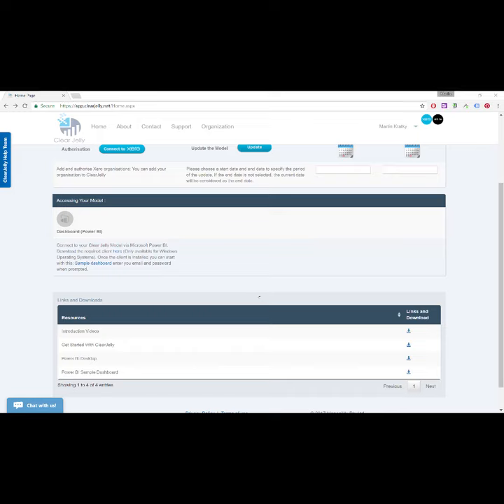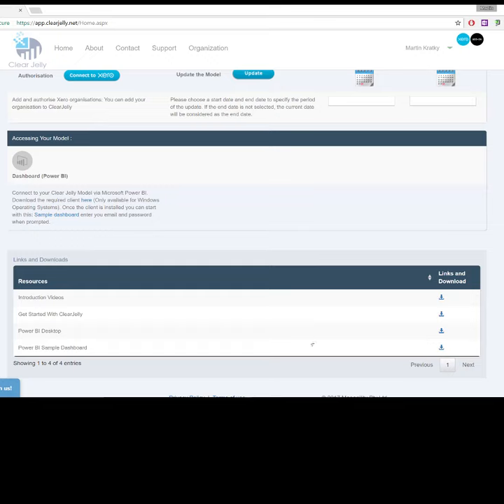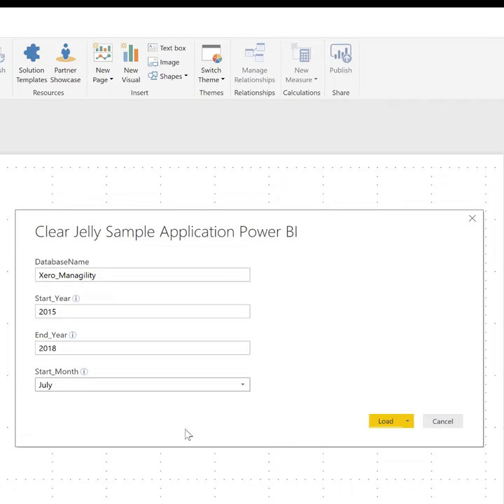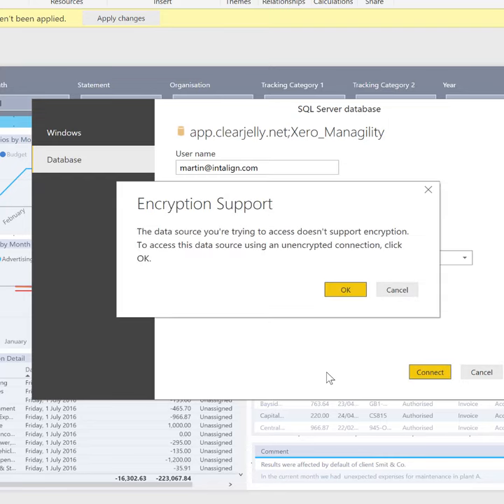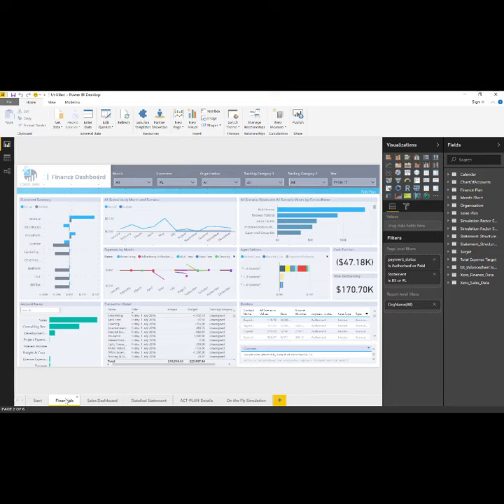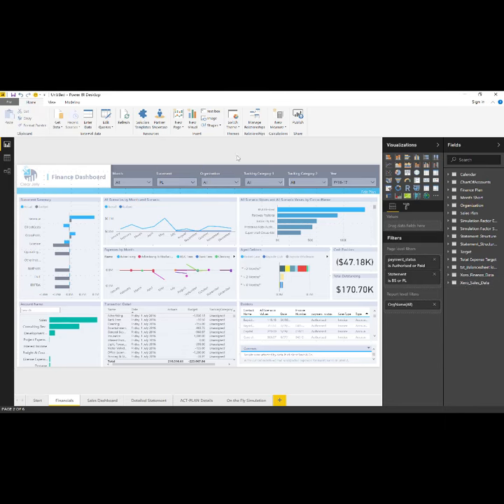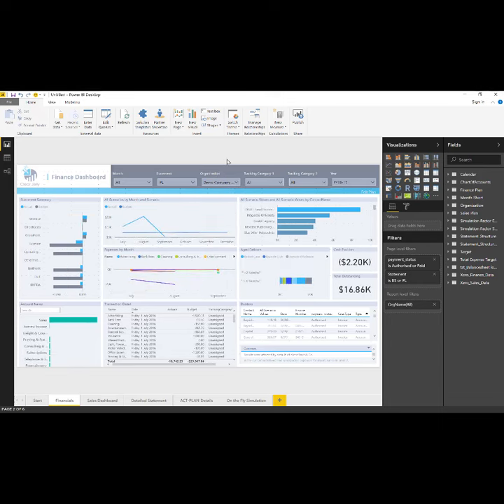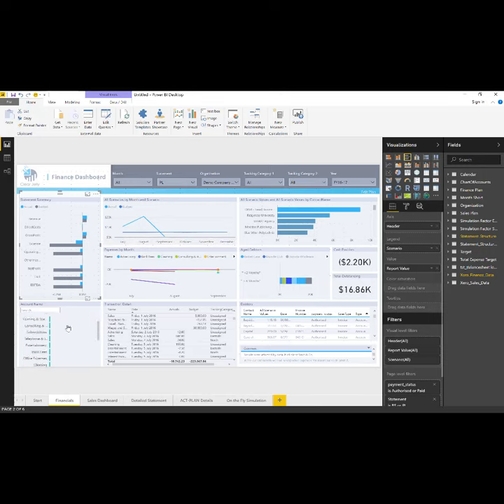ClearJelly Power BI Sample Getting Started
Short overview of how to get started with Clear Jelly and the Power BI Sample Dashboard